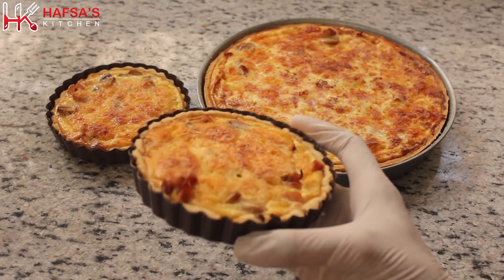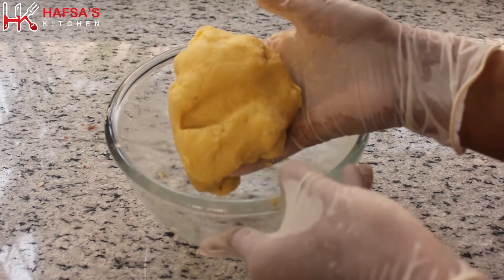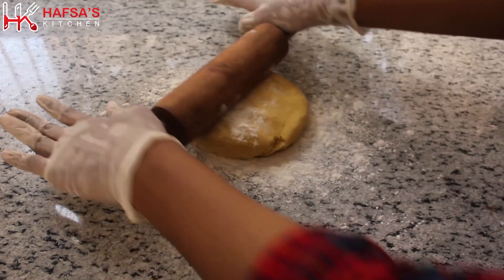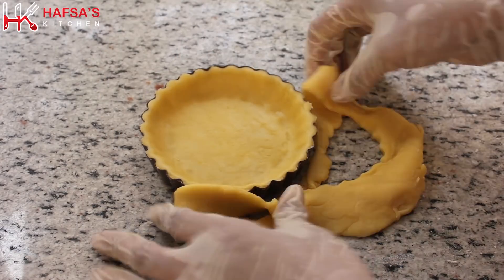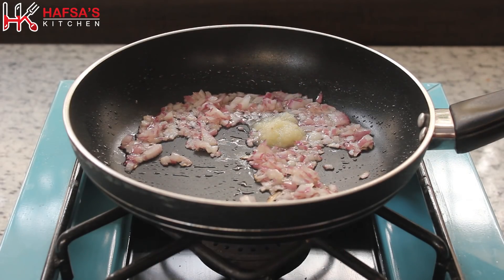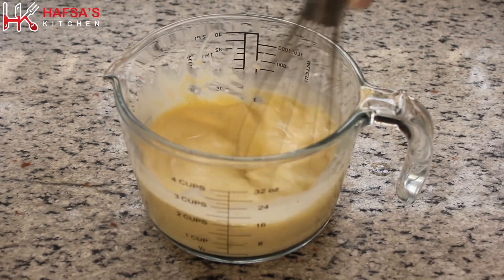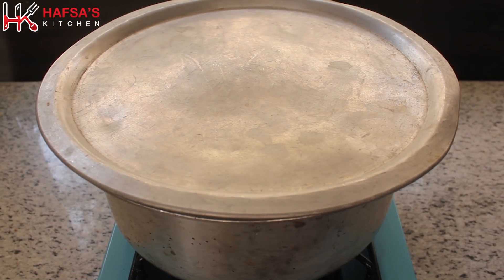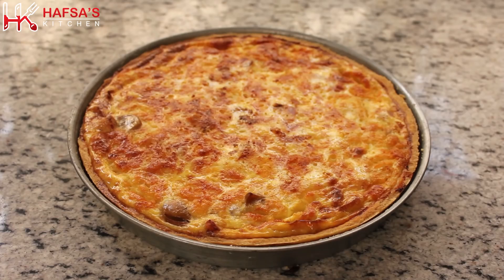Chicken & Mushroom Quiche with/without Oven | Chicken Quiche for Tea time | Best Snack for Party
hi bakers in today's recipe we will bake everyone's favorite quiche with and without oven both ways and it is going to be your favorite upcoming party snack

to bake this quiche you'll need following ingredients:

for pastry dough :

200g all purpose flour (1 +1/2 cup)
1/4  or 1/2 tsp salt
100g butter (1/4 cup +2 tbsp)
40g cold water (1/8 cup)

for quiche filling
1 small onion finely chopped
1 tsp garlic paste
1 chicken breast cut in small cube
1 cup mushroom sliced
1/2 tsp salt
1/2 tsp chicken powder
1/2 tsp white pepper powder

for egg mixture
3 eggs
1 cup fresh cream
1/2 tsp salt
1/2 tsp white pepper powder

note
to bake this quiche take a pie pan or deep steel or aluminum plate
you'll bake this quiche twice
watch the recipe carefully for complete instructions

also some other recipes if you like to check
Namak Paara Only 5 Ingredient In Lock-down | Tea Time Snack Namak Para - Crispy Namak Pare Recipe

Pathan k Hotel jesa Lacche Dar Paratha | Frozen Paratha recipe | Ramadan Special لچھا پراٹھا

Chocolate Tea Cake In Glass | Tea Cake without Oven in Glass | Tea time Cake recipe In Lock-Down